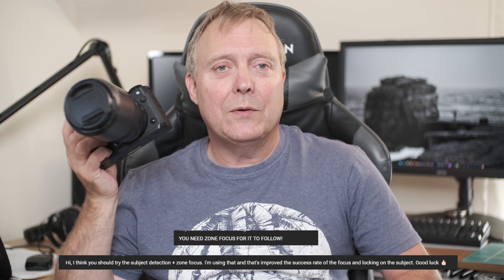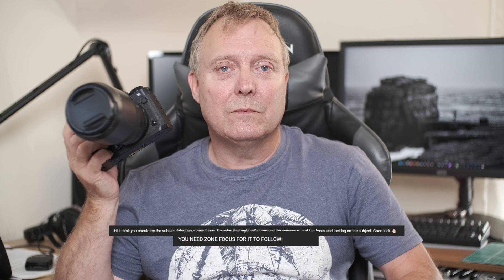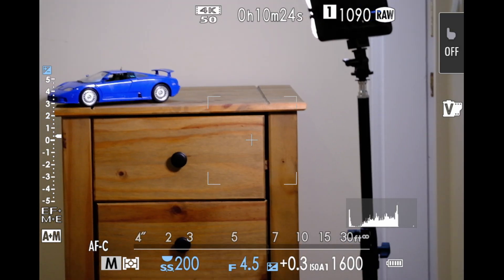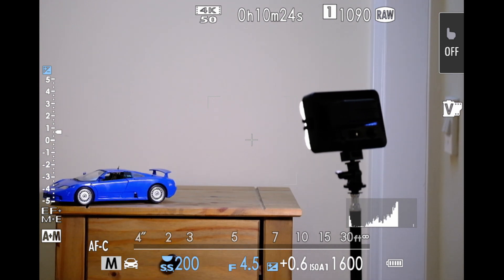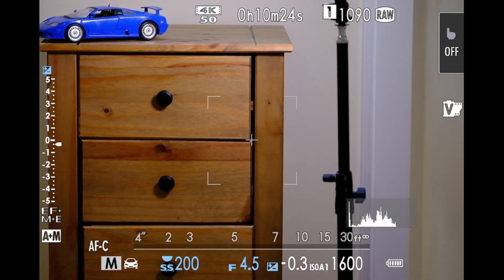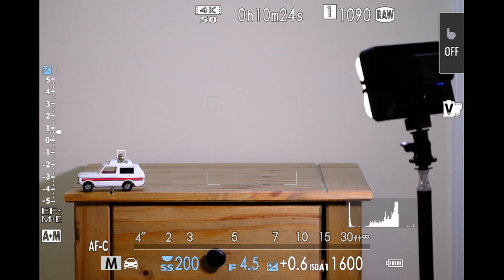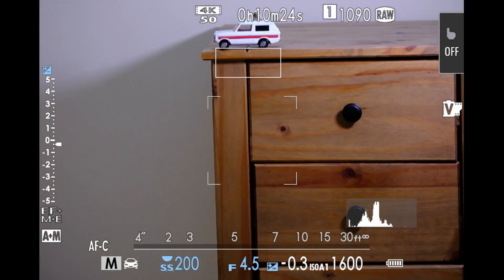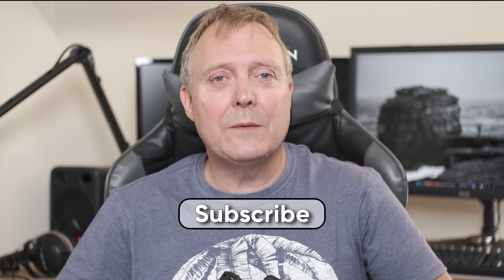Fuji X-H2S Subject detect how does it work.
In this video we take a look at the new subject detect AF setting in the newly released X-H2S.
I have had a number of comments on my last video showing the bird detect working while photographing birds in flight that I should be using the autofocus Zone setting to improve the bird detection, in this video I want to show that any autofocus setting such as zone, single point or wide tracking has no effect on the subject detect as the camera is using all the phase detection sites to look for the subject irrespective of what focus mode you have set, that setting is only used as a fall back when the camera cannot find the subject.
This is what I have observed and will show in this video if you have any other experience  or knowledge please leave a comment to help other users of the X-H2S and please test it for yourself.